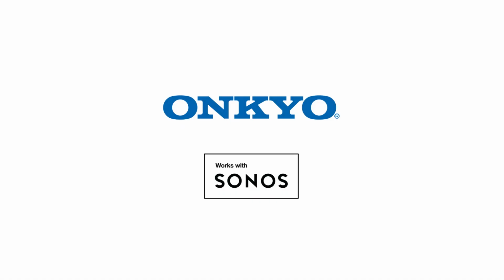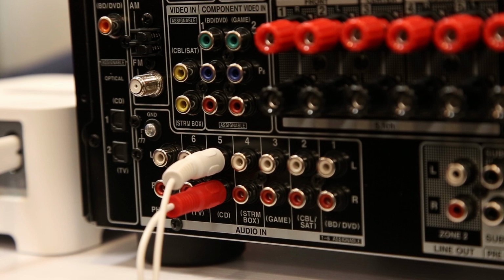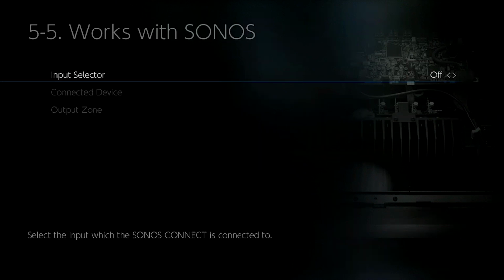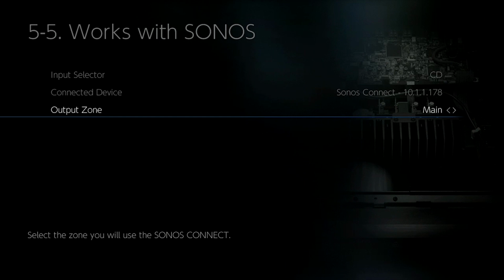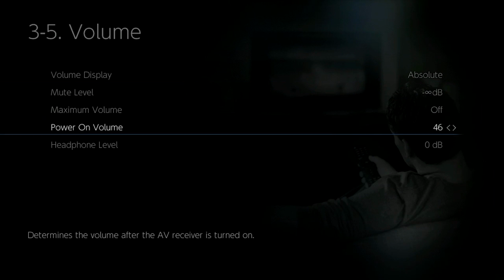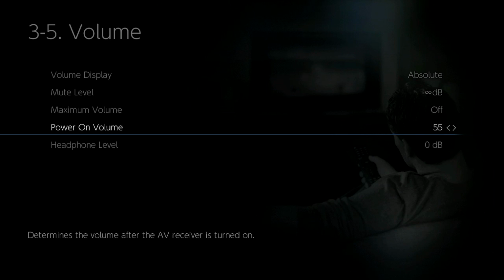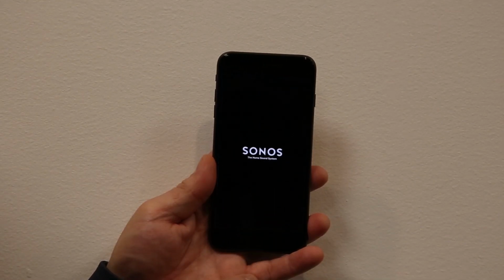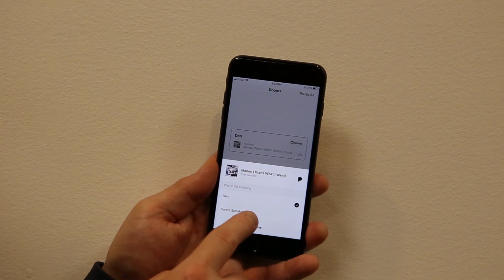Connecting Your Onkyo Receiver to a Sonos System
Your Onkyo receiver can now tie in seamlessly with a Sonos home sound system. Check out this video from Onkyo on how to do it.